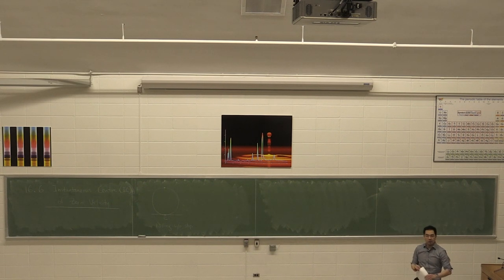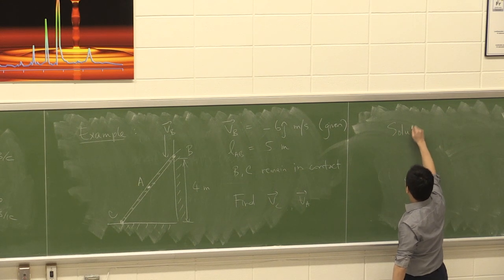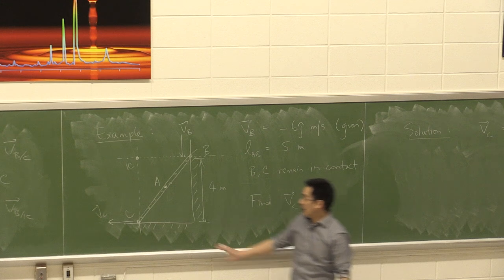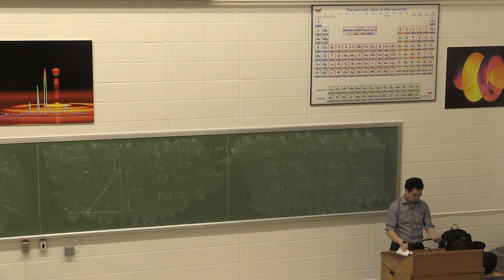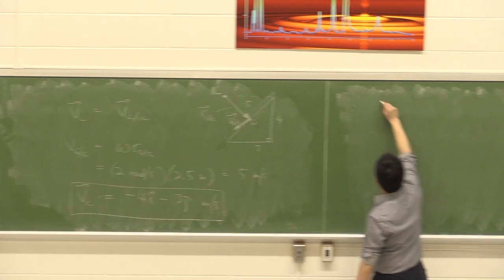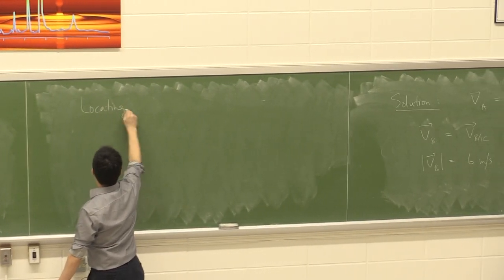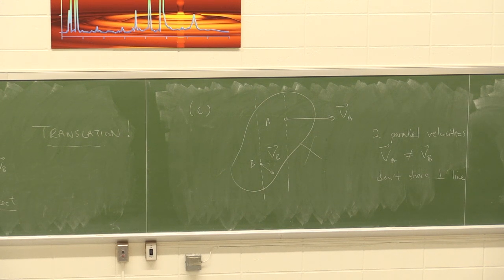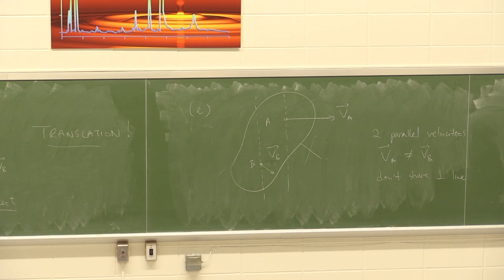MIE100 March 4 Lecture